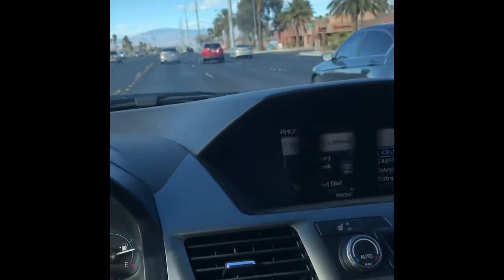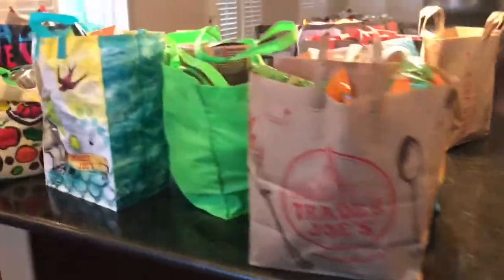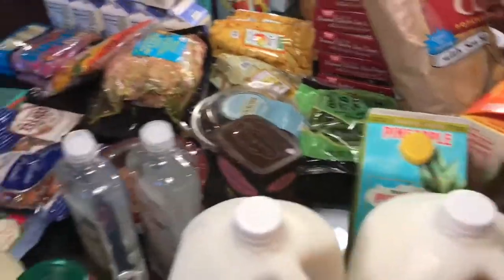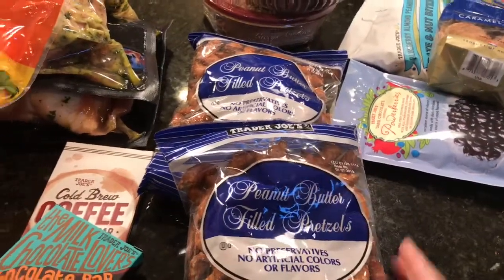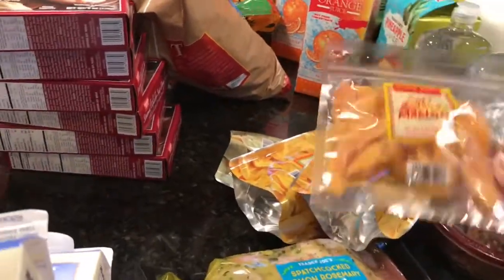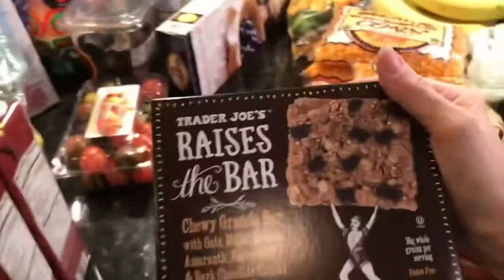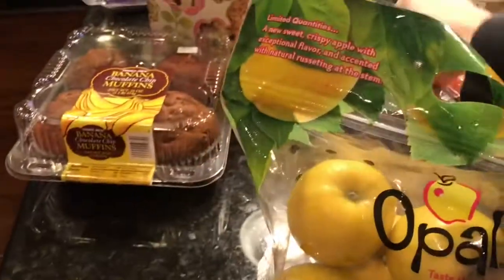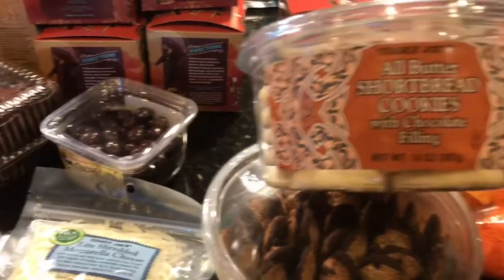Our first video— Trader Joe’s! $450 Haul